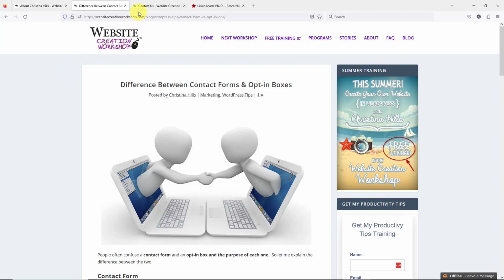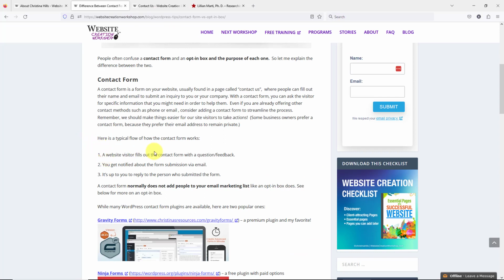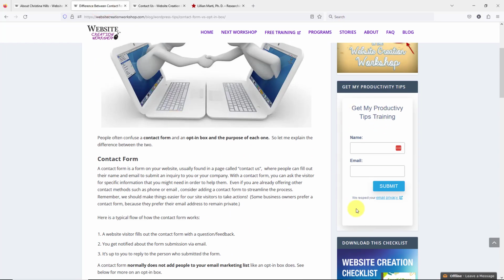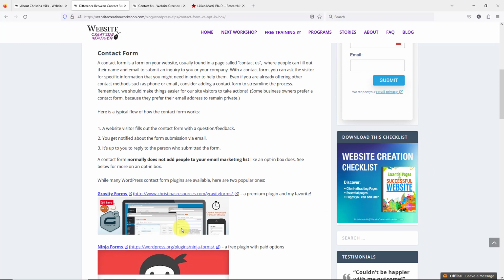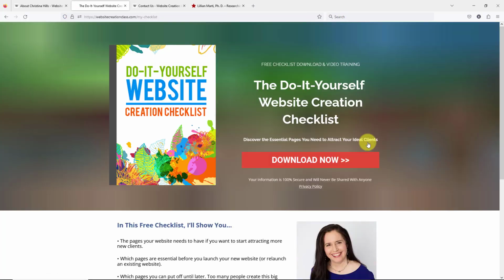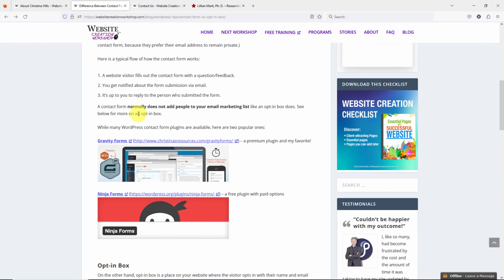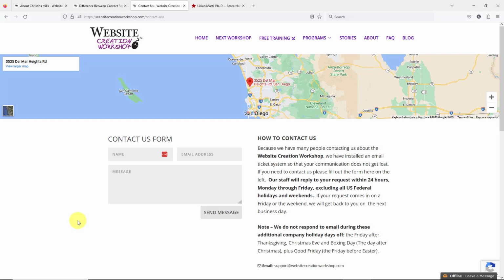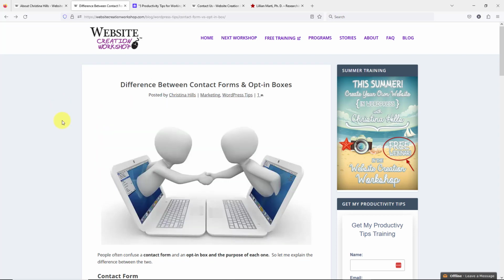The Difference Between a "Contact Us Form" and an "Opt in Box"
explains the difference between a contact form and an Opt in Box to get on a newsletter list, to get on a webinar, or for a PDF download.